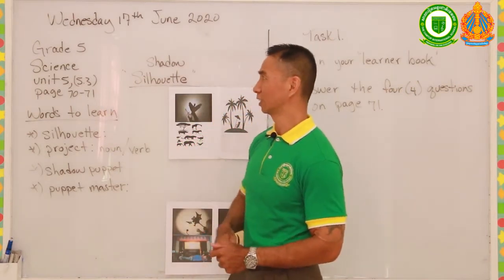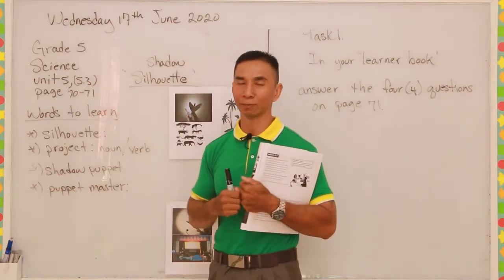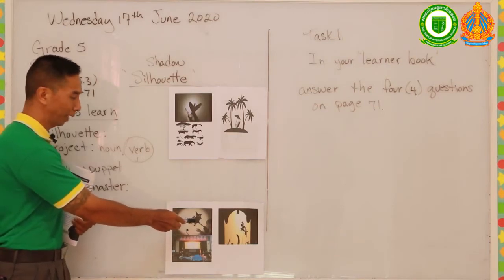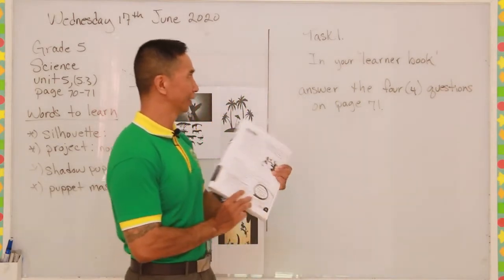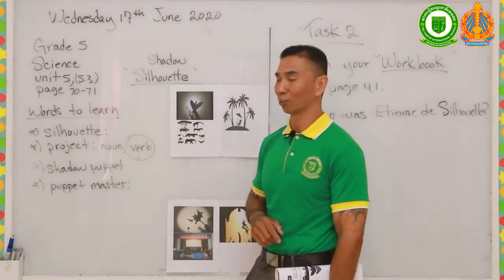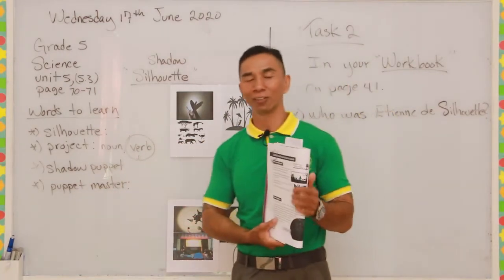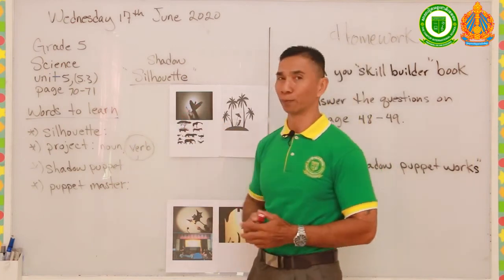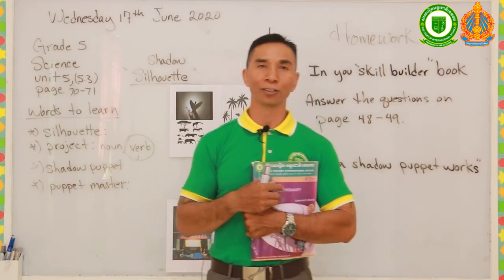Grade 5 Subject: Science Taught By: Teacher Khun Kheth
Grade 5
Subject: Science